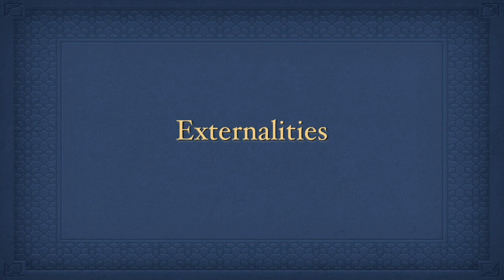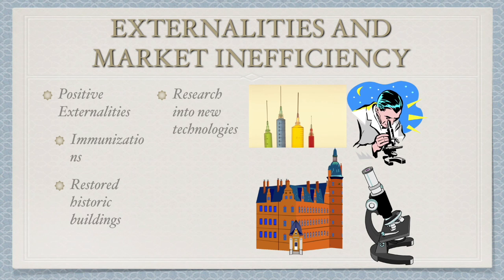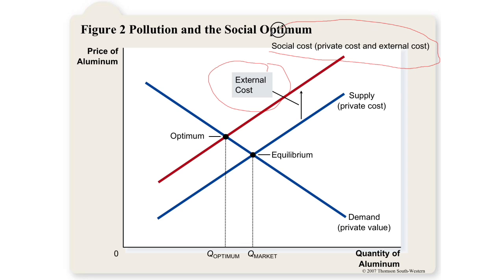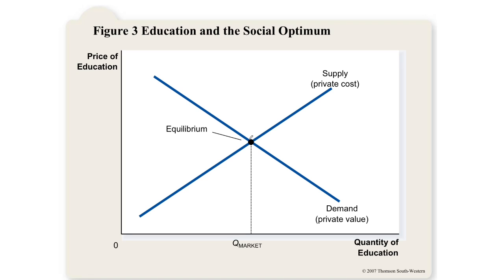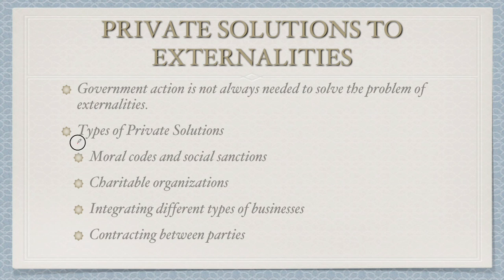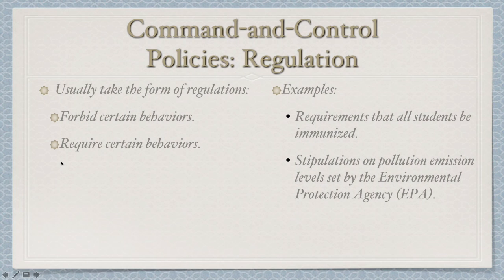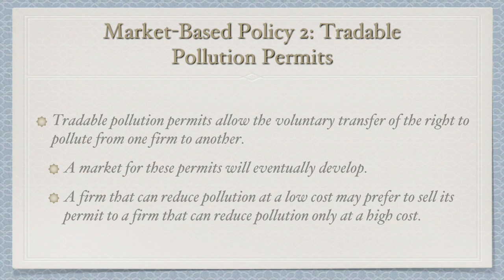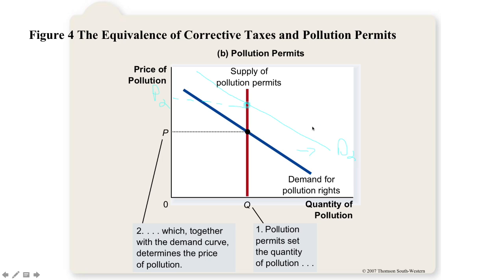Externalites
Chapter Ten Video